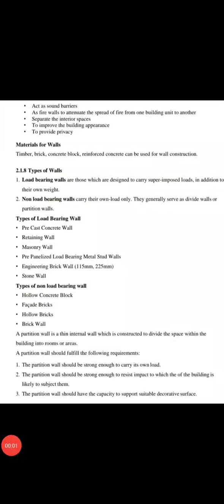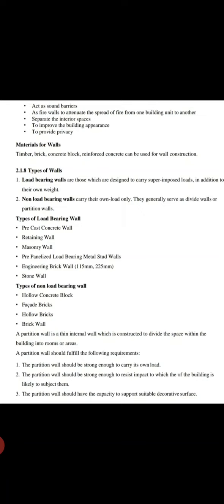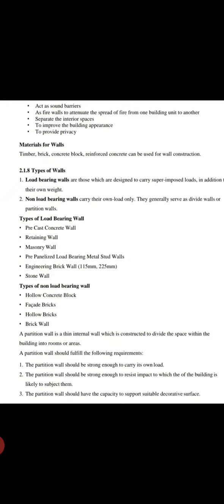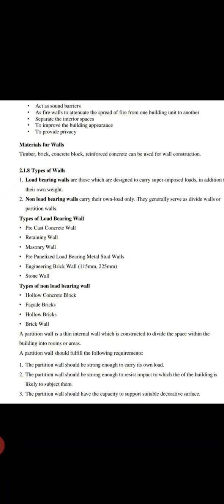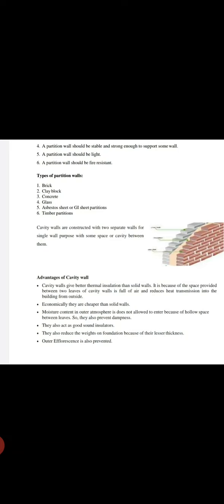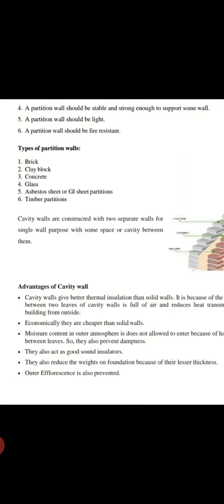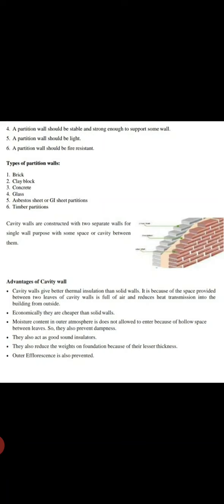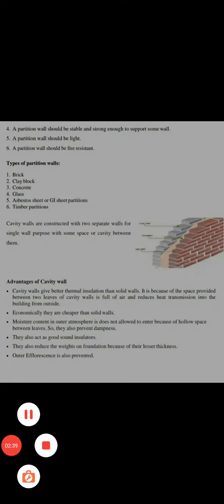18CV34 Types of Walls by Prof. Vaibhav S